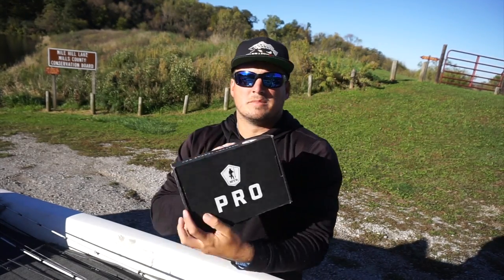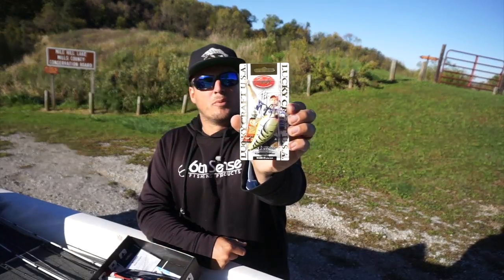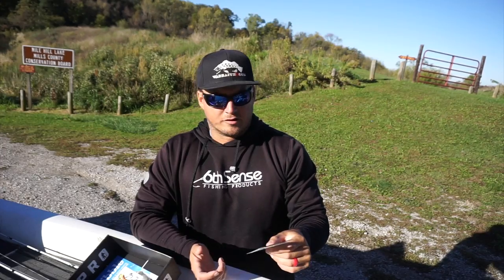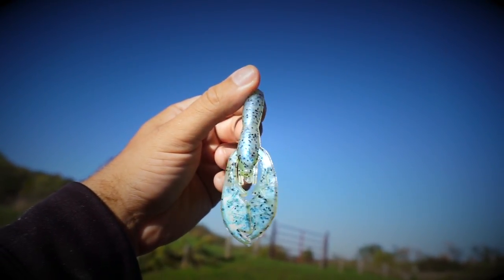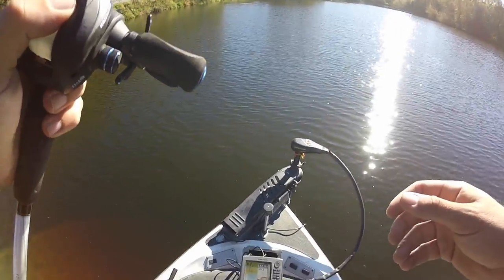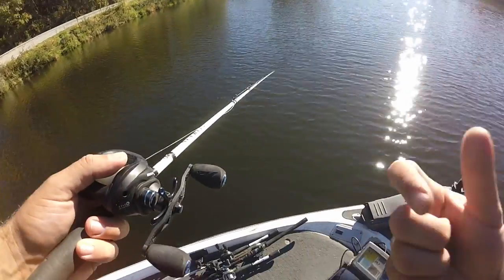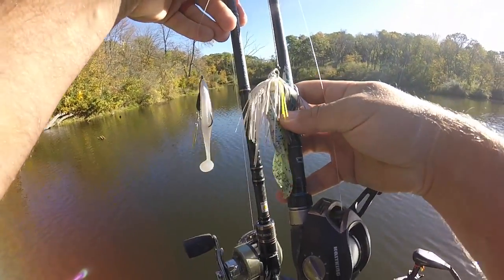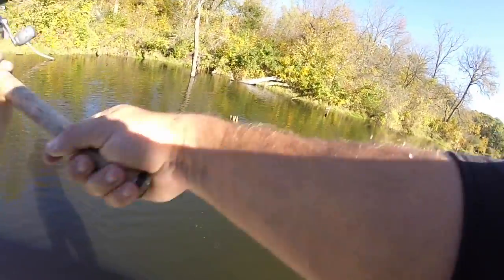Searching for Fall Bass with NEW BAITS!!! (MTB Unboxing/Rigging/Fishing)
This is the unboxing for my October Mystery Tackle Box "Pro Box." I headed out to a local lake, unboxed the products then explain to you guys how I like to rig and fish baits like these. Please let me know below if you like this style of video!

Get at me Mark!!!